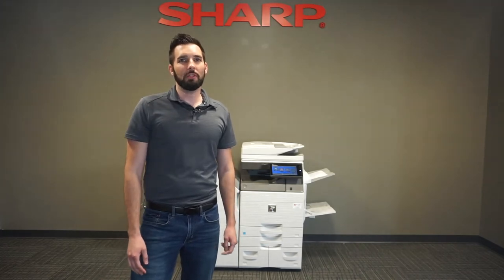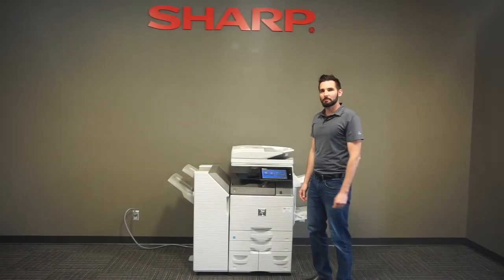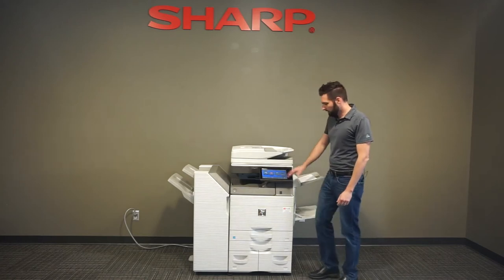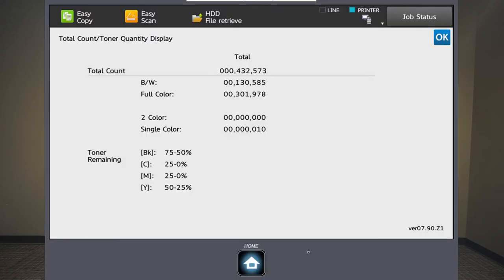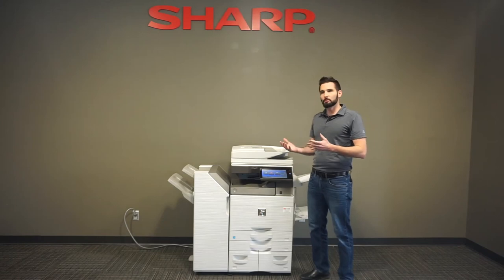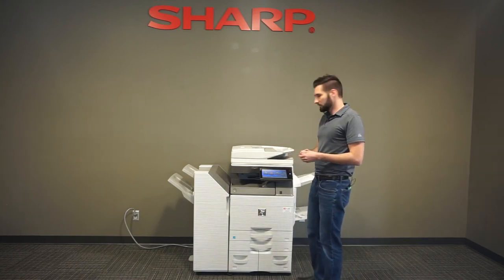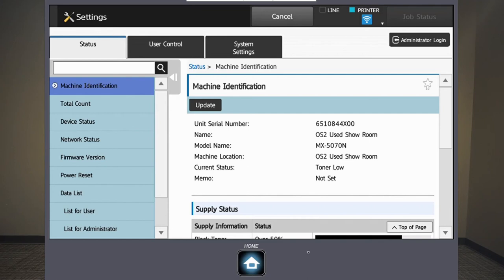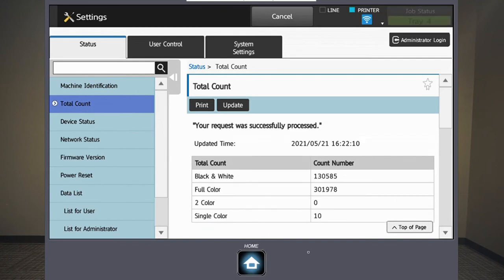HOW TO COLLECT METER READINGS FROM YOUR SHARP COPIER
In this video, Joe, from Office Solutions & Services, will demonstrate two different ways to collect your meter reading count on your Sharp Copier should our service department request it from you.

The first way is to double tap the homescreen button on your machine. The second way is to go to settings, status, total count, then print. You can then scan this printed page to our service department.

While we hope you found this video to be resourceful, our service department is also always available for our customers to call Monday- Friday from 8:00AM- 5:00PM if you have further questions!